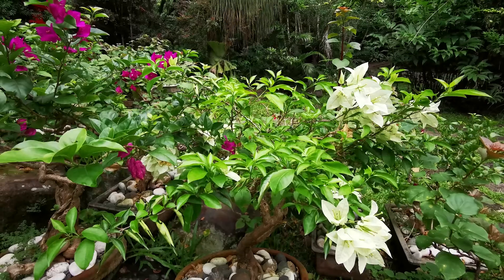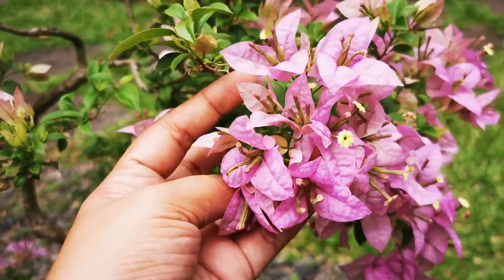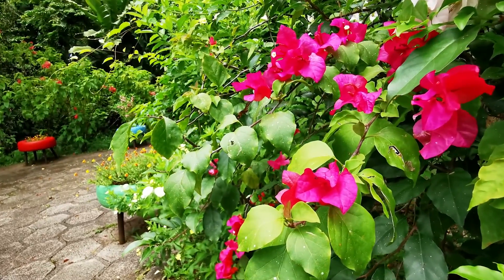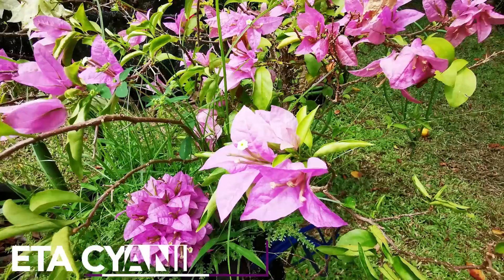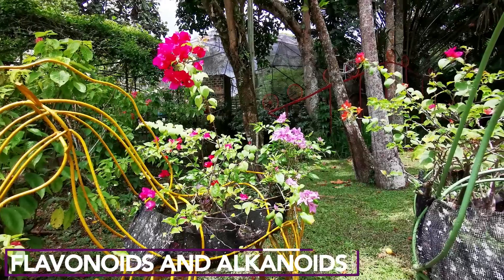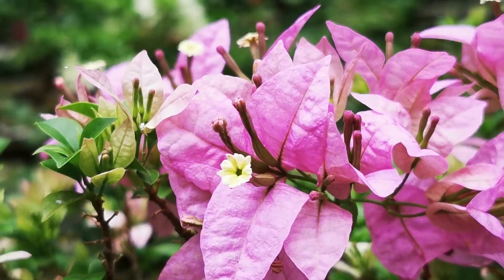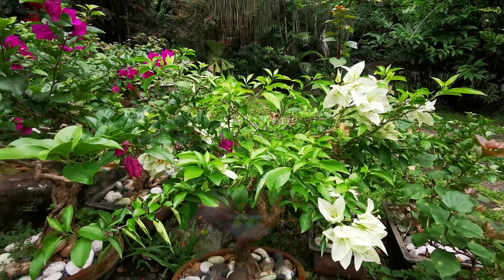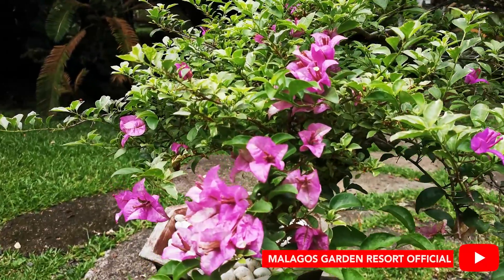Did you know that Bougainvillea can be a lifesaver? 😱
In this episode of Kingdom Plantae, let's watch how these ornate floras can give us several beneficial components.